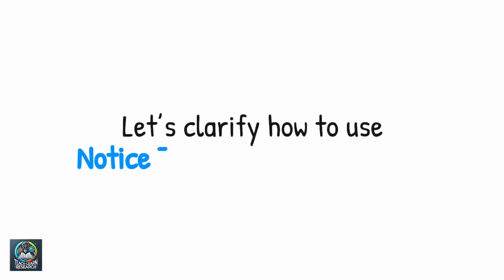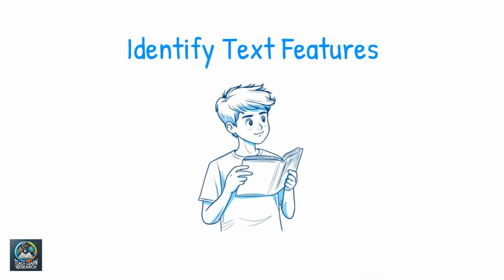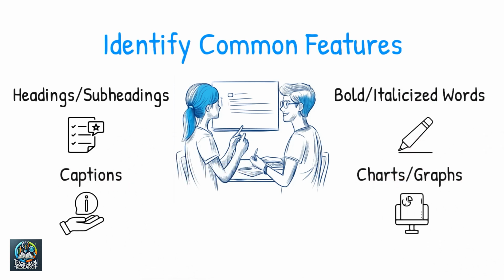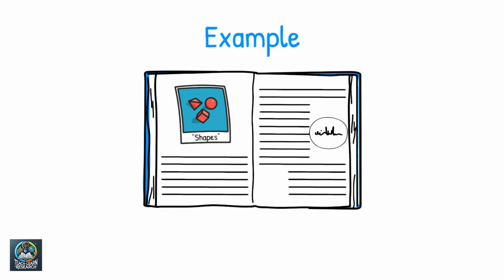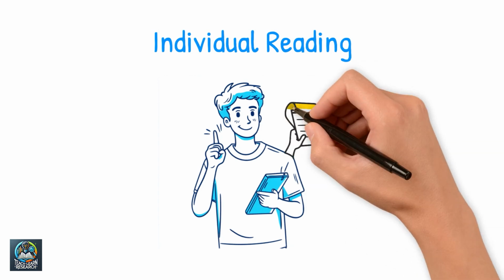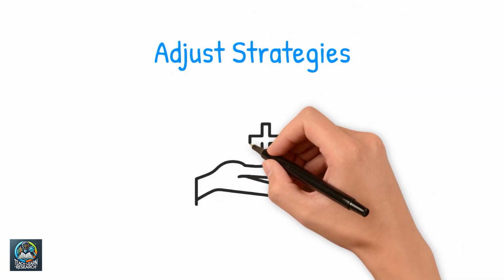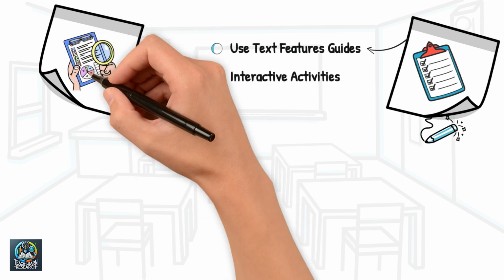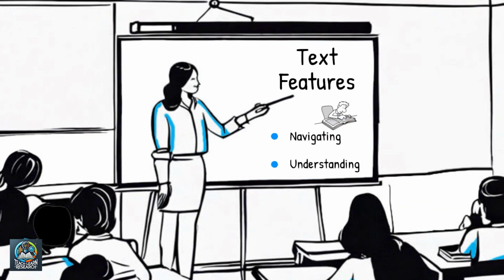Notice Text Features Strategy English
Notice Text Features Strategy is a During Reading Strategy that aids in improving reading comprehension. Visit teachlearnresearch.com to purchase a subscription to the full series of 20 videos available in 5 languages.